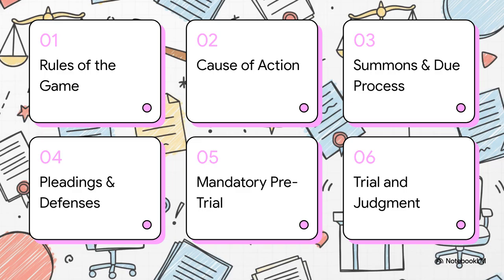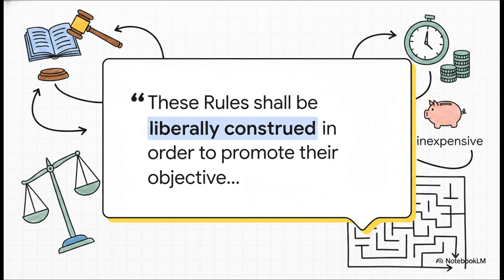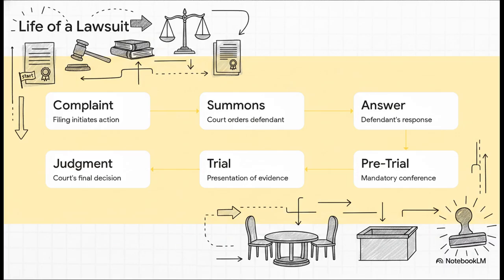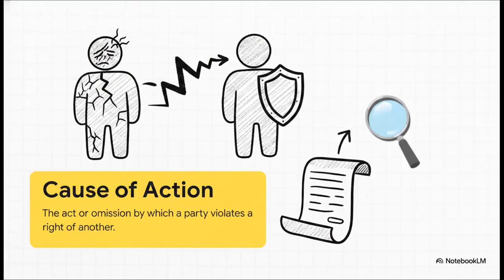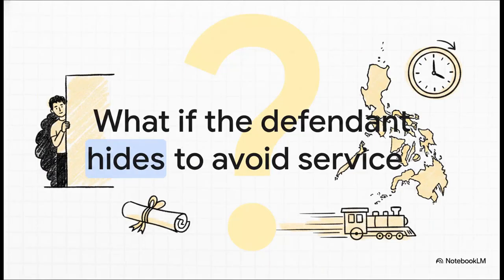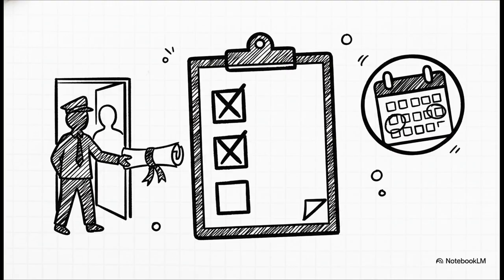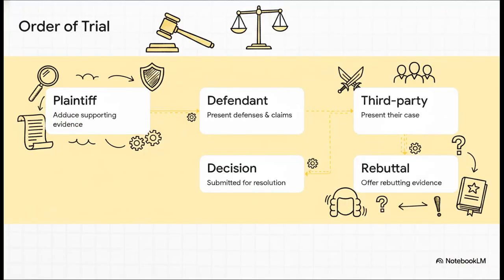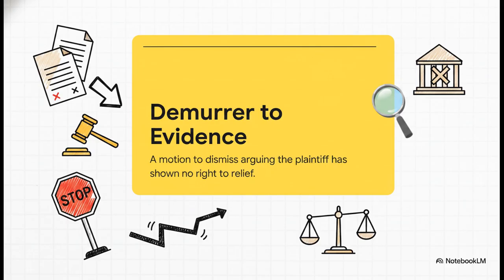Civil Procedure 1 Summary: Anatomy of a Lawsuit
1. The Foundation: Rules 1 to 56
The video begins with the lawyer holding a thick binder titled "Rules 1-56 Civil Procedure," signifying the total scope of ordinary civil actions in the Philippines. This symbolizes the transition from substantive law, which creates rights, to remedial law, which provides the methods for enforcing them.
2. Initiating the Action: The Complaint and Summons
A key moment in the sequence shows the lawyer opening a folder containing a "Summons." In procedure, this represents the critical step after a Complaint is filed. While the complaint signifies the commencement of the action, the Summons is the coercive process issued by the clerk of court to acquire jurisdiction over the person of the defendant. Without this step, any judgment rendered against an unwilling defendant would be void.
3. The Incidental Stage: The Pre-Trial Chamber
As the lawyer walks past heavy wooden doors labeled "Pre-Trial Chamber," the video highlights Rule 18, arguably one of the most vital stages in the life of a case. The sources emphasize that Pre-Trial is mandatory and serves several purposes:
Exploring the possibility of an amicable settlement or alternative dispute resolution.
The simplification of issues to avoid unnecessary proof during trial.
The identification and marking of evidence and witnesses.
4. The Path to Judgment
The sunlit, marble courthouse serves as a backdrop for the ultimate goal of the procedural journey: a valid judgment. The video's professional and steady pace mirrors the lawyer's need for meticulous preparation in determining jurisdiction and venue—ensuring the case is filed in the right court and the right place to avoid a motu proprio dismissal.
By following this perspective, the video helps viewers conceptualize the relationship between isolated rules, showing how a civil action moves from a mere belief that a right has been violated to an official determination of the parties' obligations by the court.